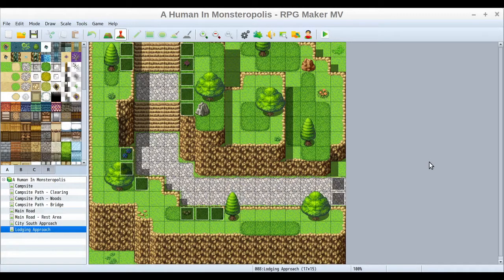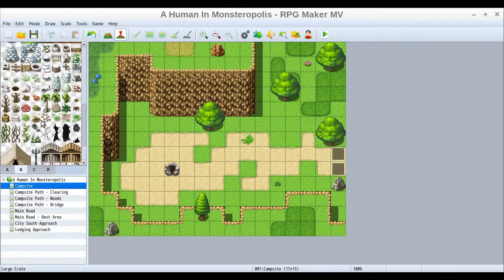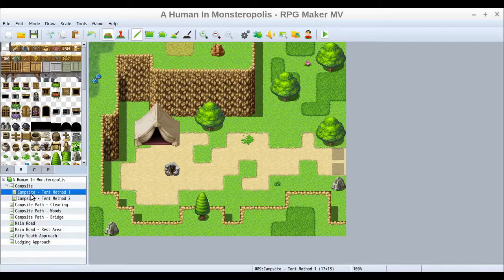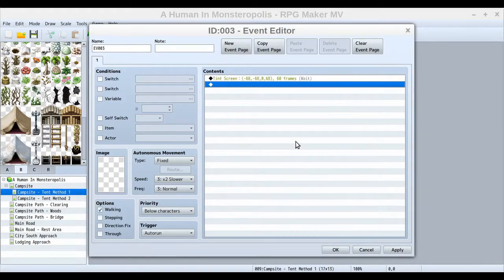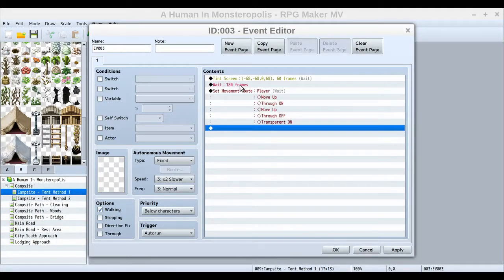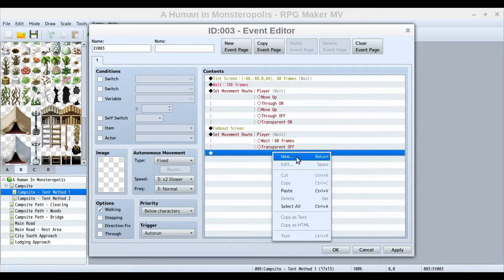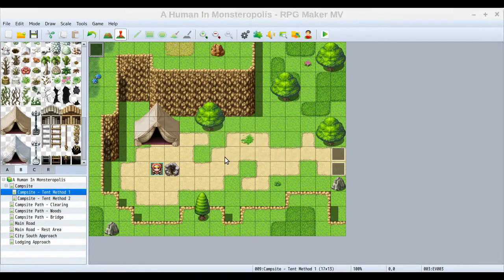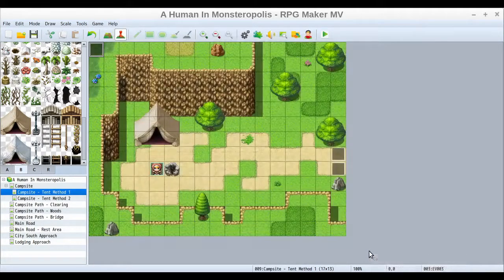RPG Maker MV Tutorial Part 31: Introduction Scenes & Switches (Part 1 of 2)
In this video we look at 1 of 2 ways to approach map changes. We start by making a simple scene using a copy of a map, and transferring players.